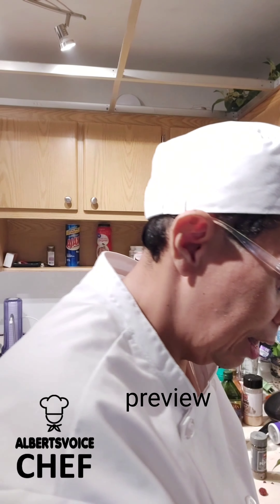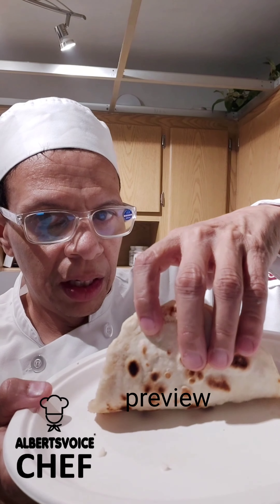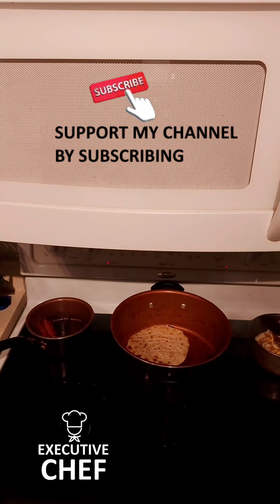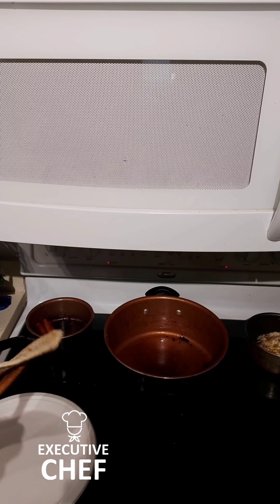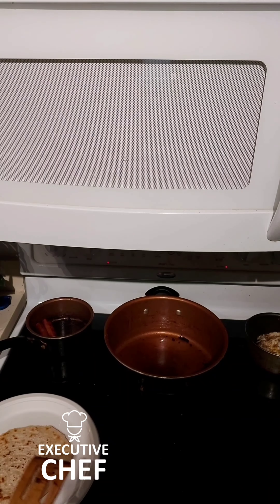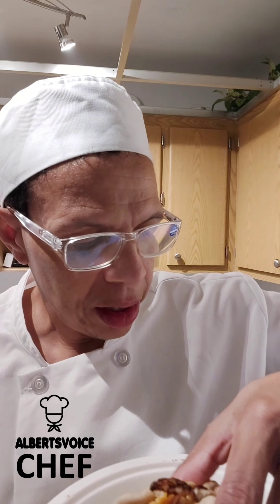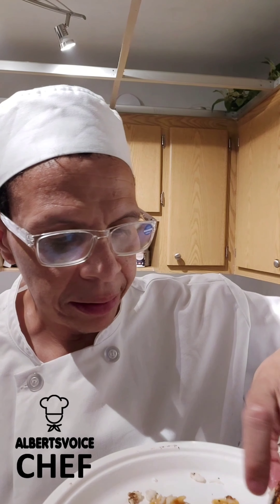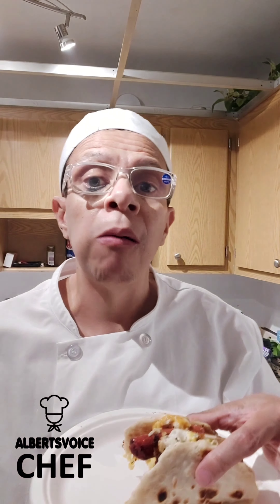CHEF ALBERT | BREAKFAST KOSHER HOT DOG EGG CHEESE WRAP COOKING AND EATING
Another Chef's Best Easy To Make Meals On A Budget.

Wear headphones
The views expressed in this video are our own and do not necessarily reflect the opinions of any companies or organizations.

Cooking Show, ASMR
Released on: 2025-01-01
Produced & Filmed by AVC